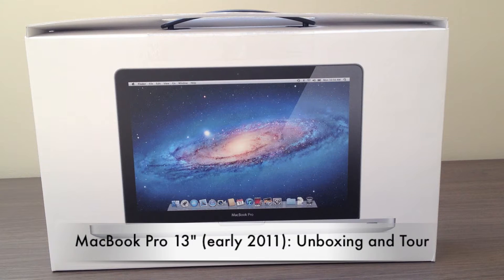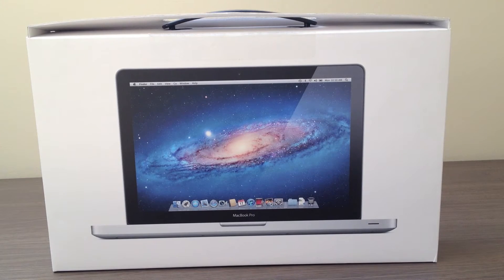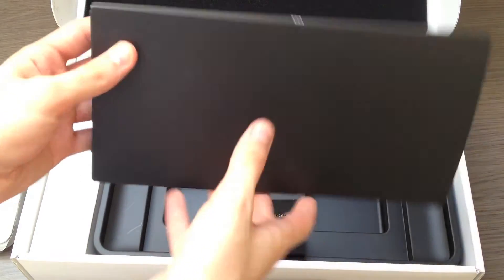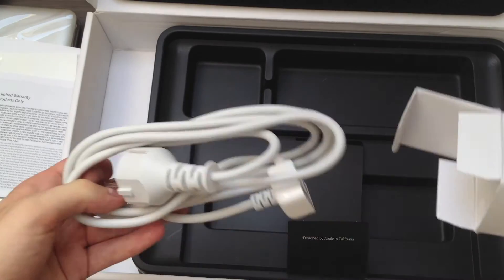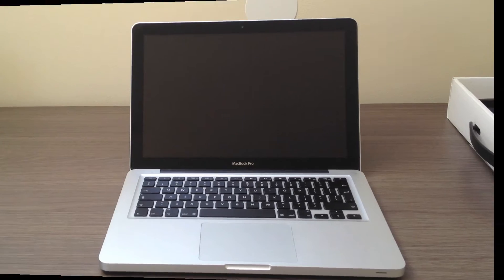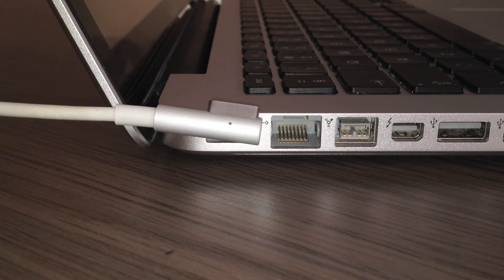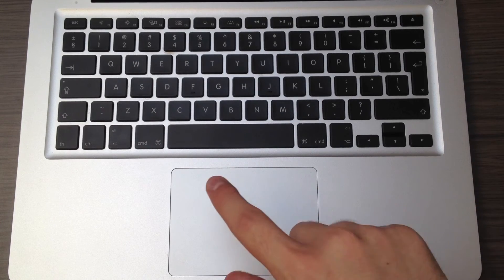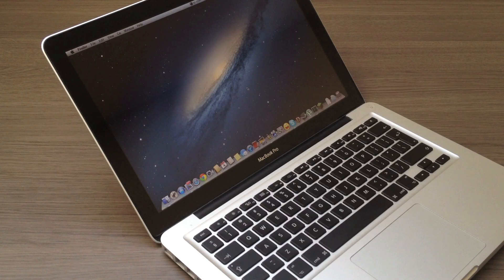Apple MacBook Pro 13" (Early 2011): Unboxing and Tour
Apple MacBook Pro 13.3 " early 2011 Unboxing and Demo

Price: got this from eBay for 800$, new and sealed

The 2012 MBP costs 1199$ and features the new intel i5 Ivy Bridge CPU (dual-core), 4GB of 1600Mhz RAM (but the difference is basically unnoticeable, compared with the 1333 Mhz RAM).
The new model also features the Intel HD 4000 integrated GPU with the same 384 Mb shared VRAM, but 60% more powerful.
Aside for all this, you get 2 USB 3.0 ports, a 500GB 5400 RPM HDD (which again, I highly recommend upgrading to an SSD), and finally, SATA 3 (6GB/s) support for the optical bay.

Now back to the 2011 model, you also get iLife 11 preinstalled, on you new MBP, which includes iMovie, GarageBand and iPhoto.

Upgrading to OS X Mountain Lion is possible, using the built in Mac App Store.
The new OS costs 20$ which is extremely cheap compared to high-end versions of Windows 7 that can go up to 400$.

It helps me a lot and encourages me to do even better videos in the future.